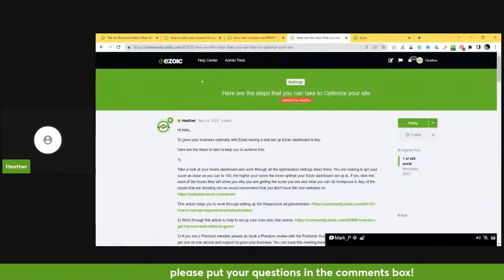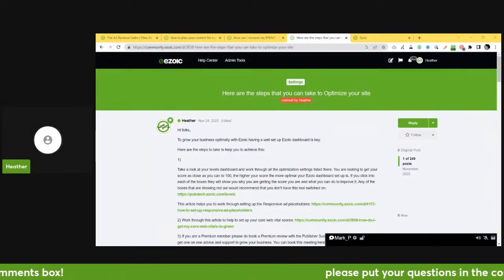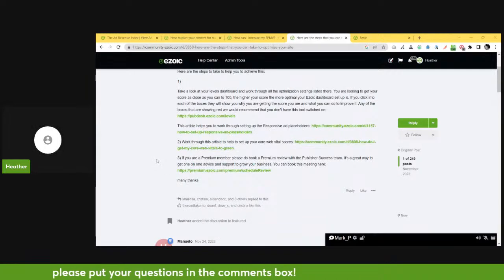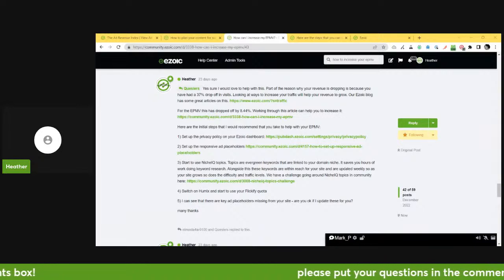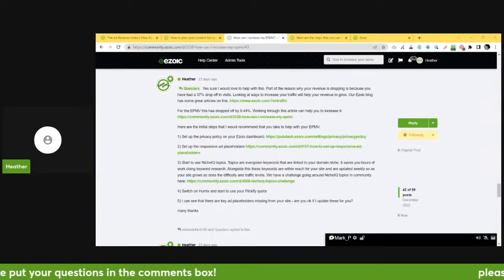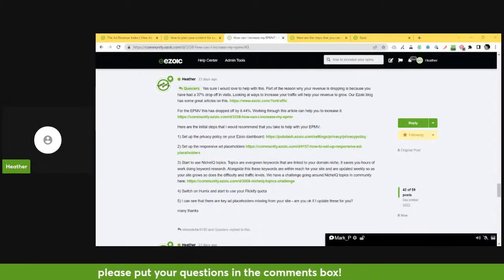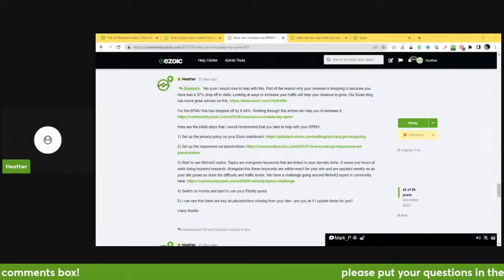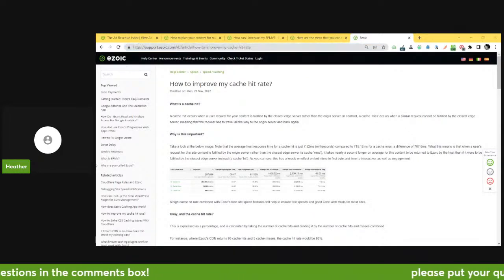Ezoic Access Now Q&A: What can I expect from ad rates in the quarter ahead?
A Q&A session to talk through any concerns or questions that you have about your current EPMV and what steps you can take to improve your EPMV over this quarter.